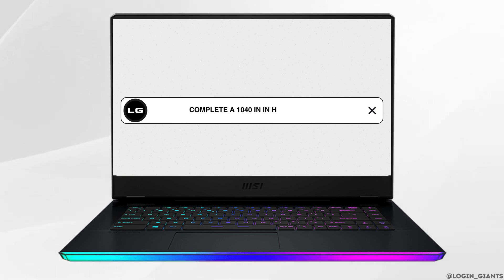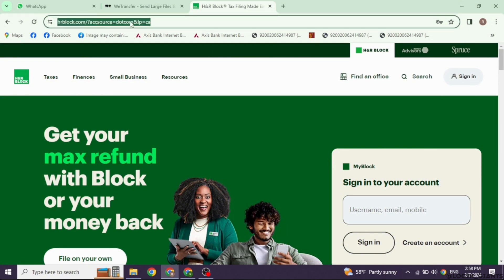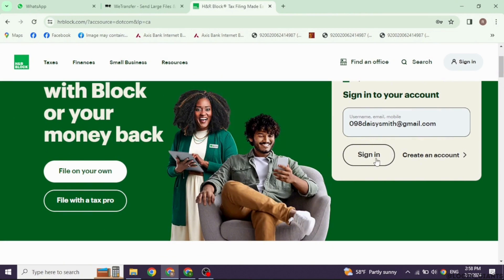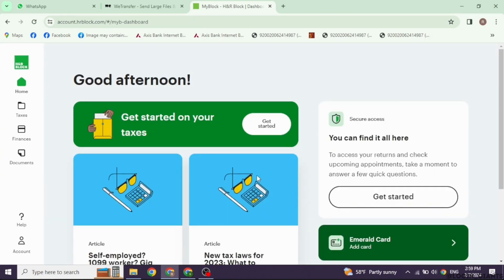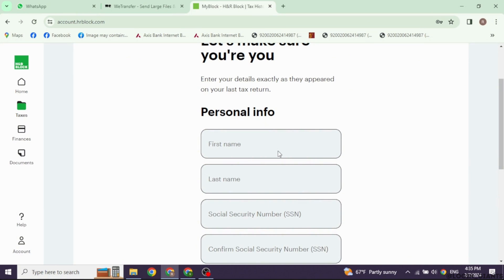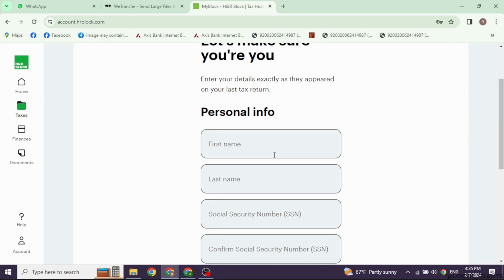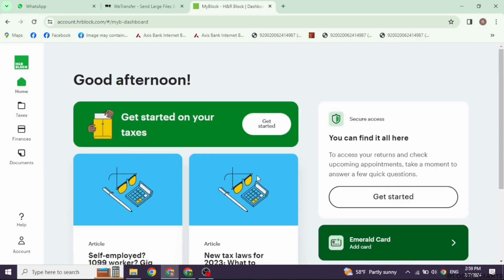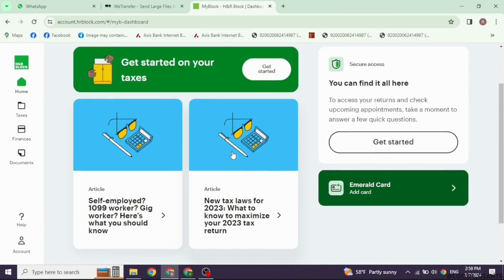How to Complete A 1040 in H&R Block Online (Full Guide)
📝💼 How to Complete a 1040 in H&R Block (Full Guide)

If you're preparing to file your taxes using H&R Block and need assistance completing a Form 1040, this comprehensive guide will walk you through the process step-by-step in 2024. Follow these instructions to accurately fill out your Form 1040 using H&R Block's tax software, ensuring compliance with tax regulations and maximizing your potential refunds or minimizing your tax liabilities.

In this tutorial:
0:00 - Introduction
0:05 - How to Complete a 1040 in H&R Block

Discover the detailed steps for completing a Form 1040 in H&R Block. The guide covers how to navigate through each section of the form, input your income, deductions, and credits, and review the completed form for accuracy. Follow these instructions carefully to ensure that your Form 1040 is filled out correctly.

Complete your Form 1040 with confidence in H&R Block in 2024 using this full guide.